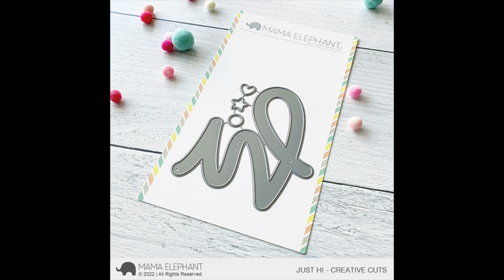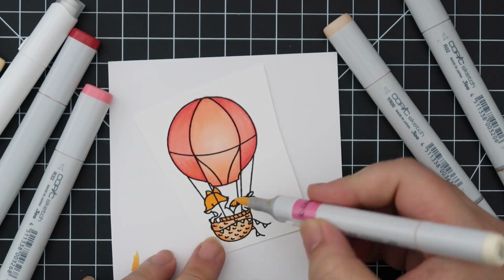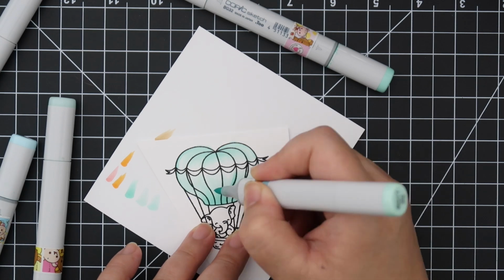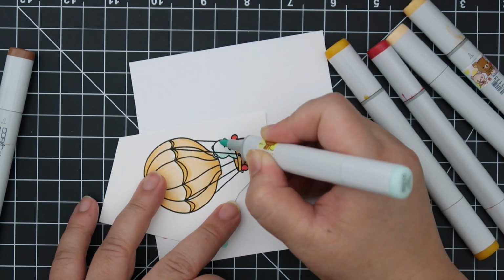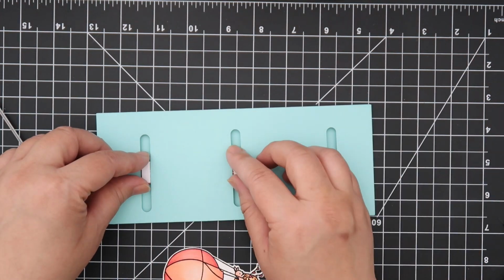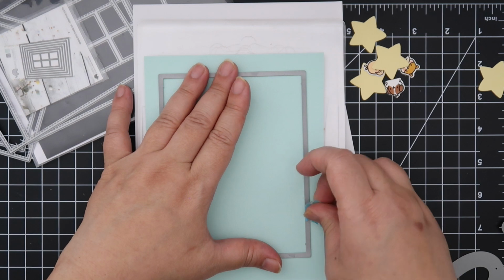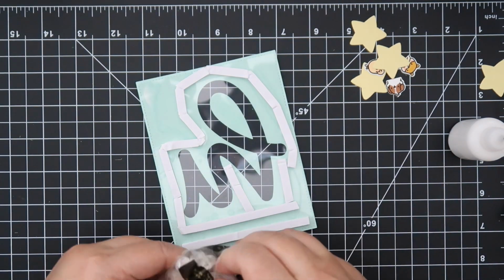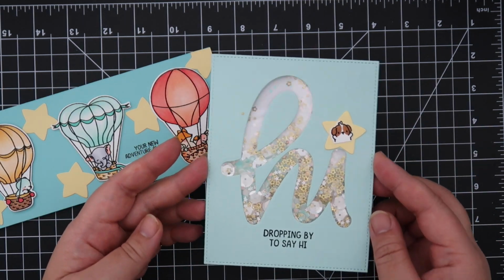INTRODUCING: Hot Air Balloon & Just Hi